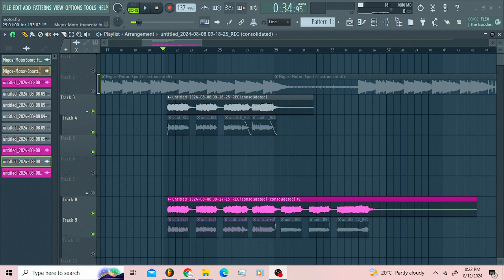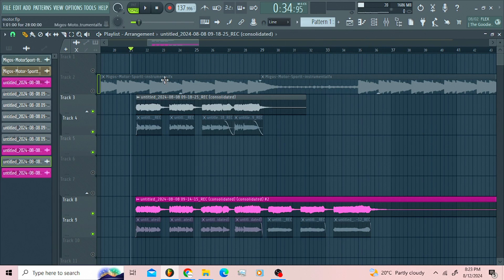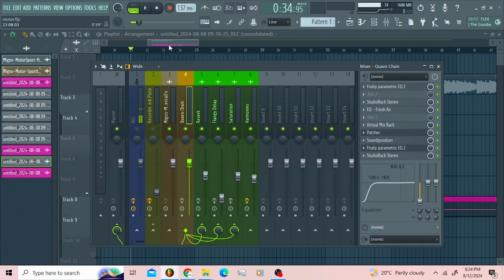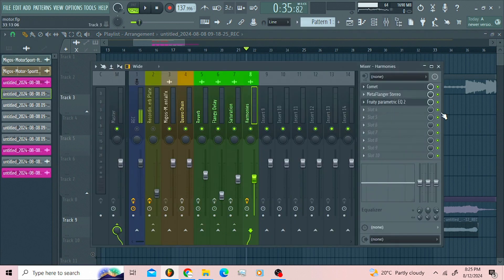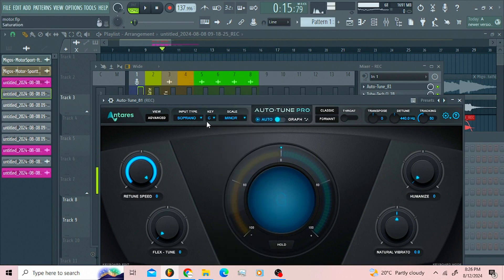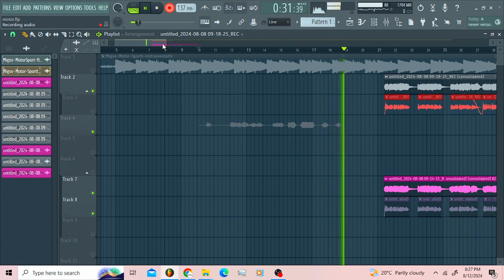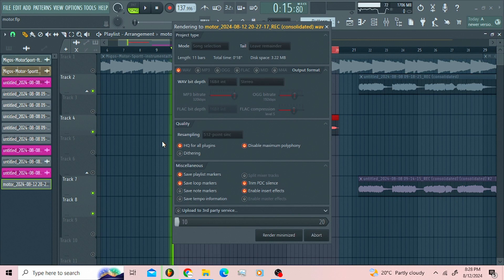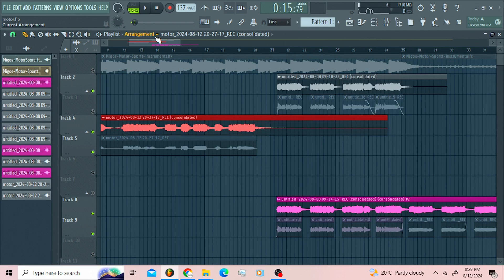How Mix Quavo Migos MotorSport Vocal Effects Free Template